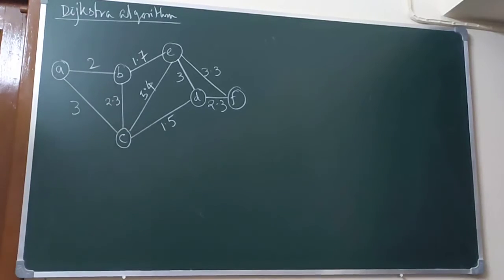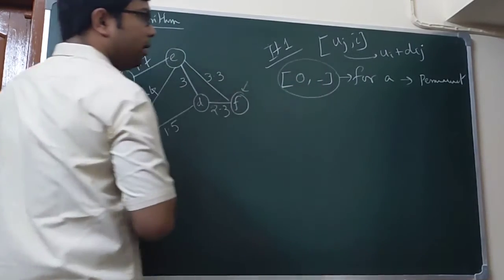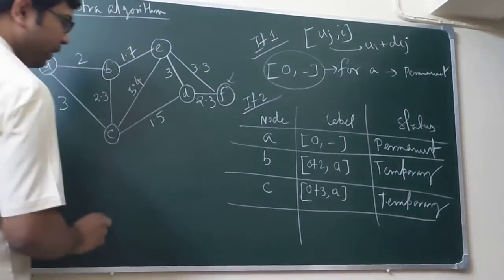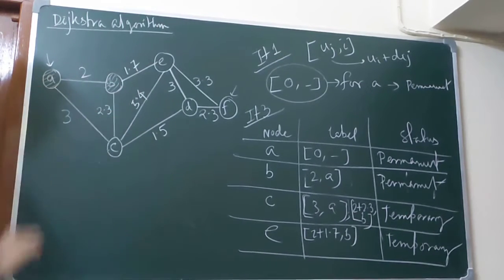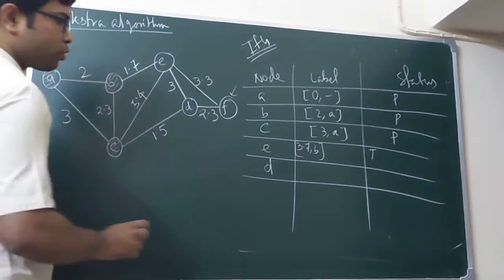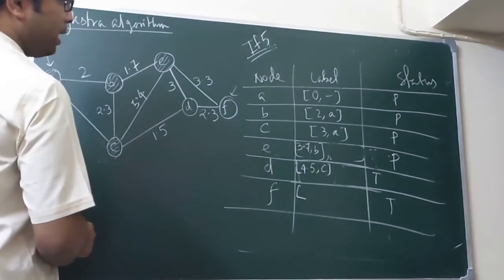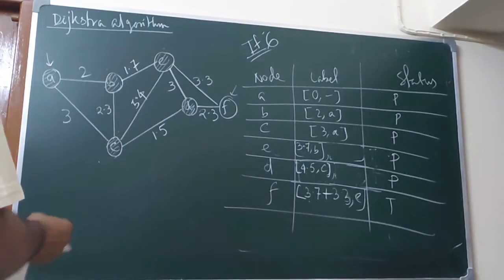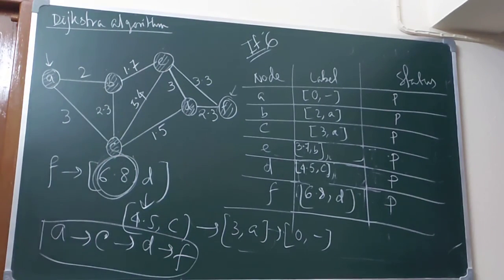Dijkstra algorithm (Example 1)